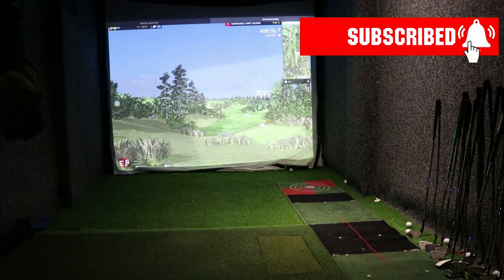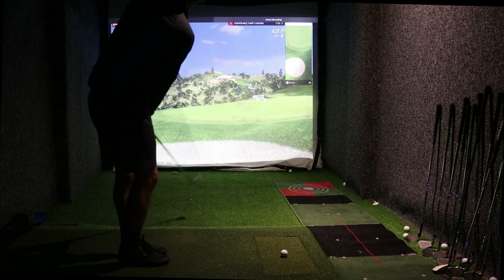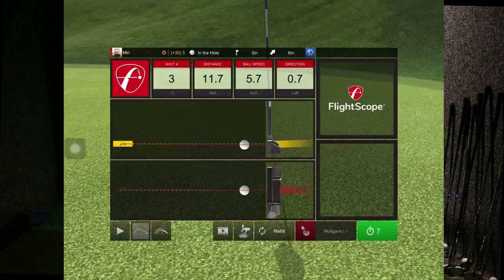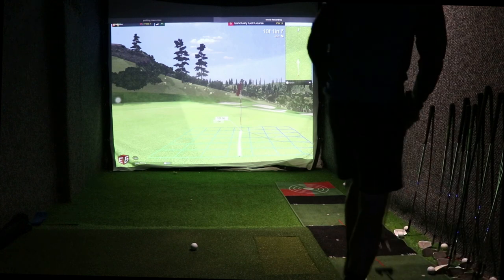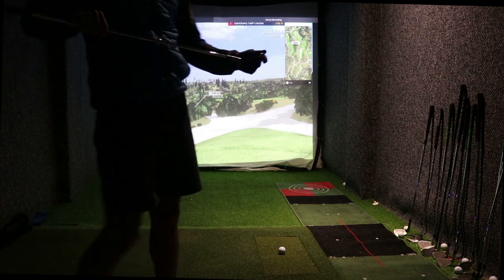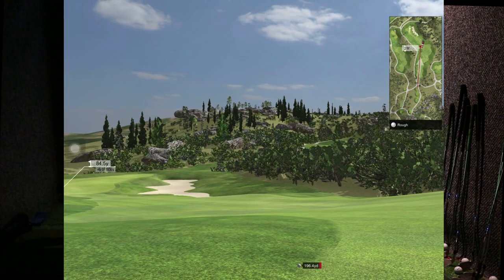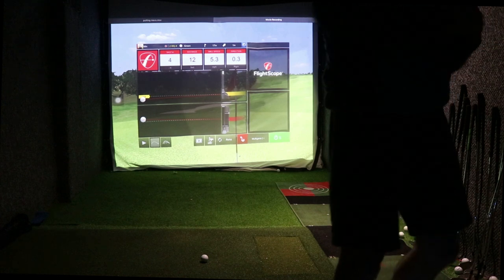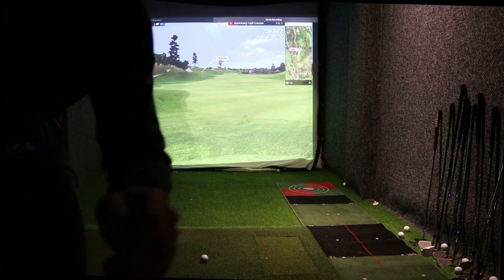Mevo+ in single garage golf simulator - 3 holes on the Sanctuary Course - e6 Connect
Welcome back to another video - today we play 3 holes (5,6,7) on the Sanctuary Course. Running on e6 Connect with the Flightscope Mevo+ in a single garage sim build.

Got the screen recording up and running so a much better view of the shots and course.

Are you building a golf sim during lockdown?? let me know!